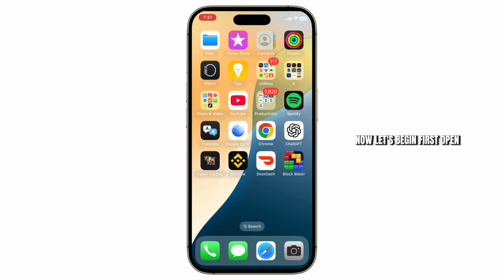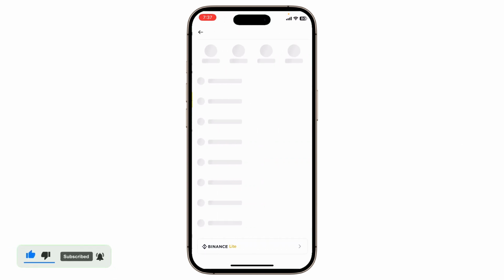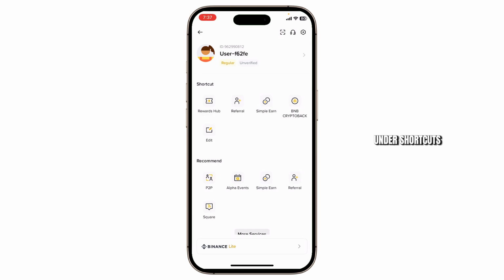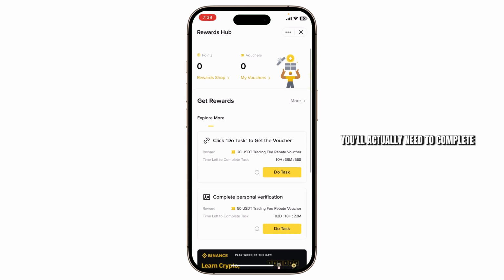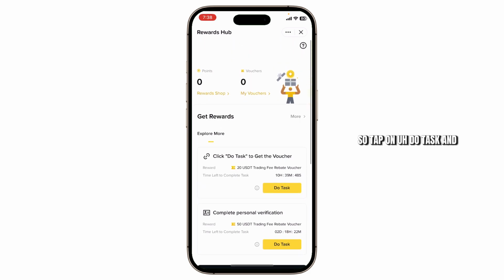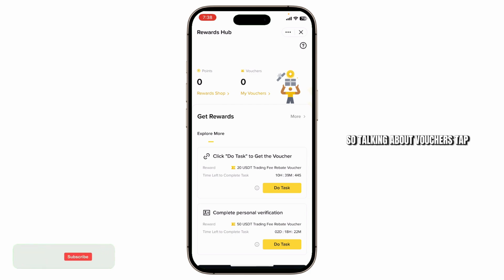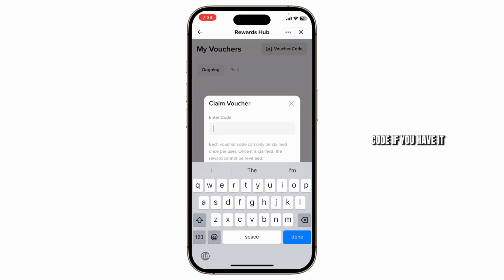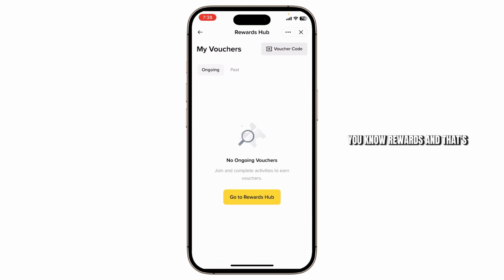How to Use Binance App Voucher (Step by Step)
Got a Binance voucher but not sure how to use it? 🎁📱 This step-by-step 2025 guide will show you exactly how to redeem and use your Binance app voucher — whether it’s for trading, discounts, cashback, or rewards!

What You’ll Learn in This Video:
✅ How to find your Binance voucher in the app
✅ Step-by-step guide to redeem your voucher
✅ Types of Binance vouchers and what they’re used for
✅ Pro tips to make the most out of your Binance rewards

Whether you're a beginner or a regular Binance user, this quick tutorial will help you unlock hidden value and save more with every trade.

📌 Chapters:
⏱ 0:00 - Introduction
⏱ 0:10 - How to Use Binance App Voucher